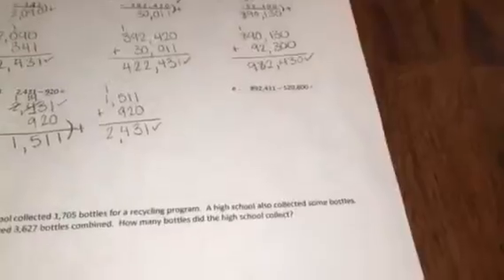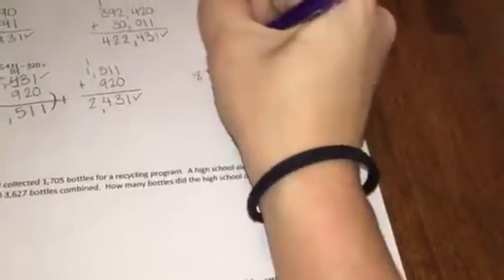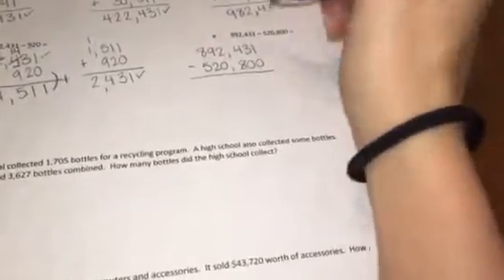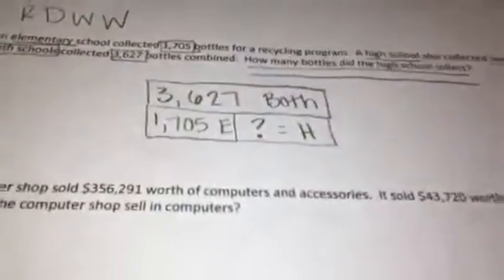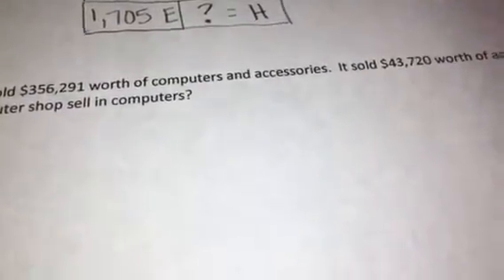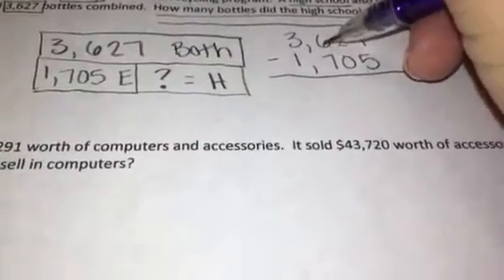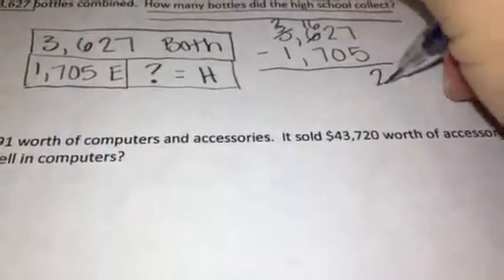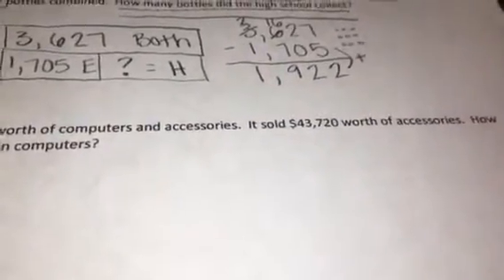Module 1 Lesson 13